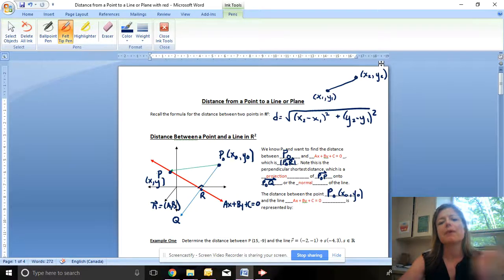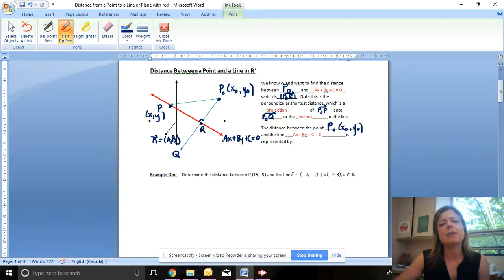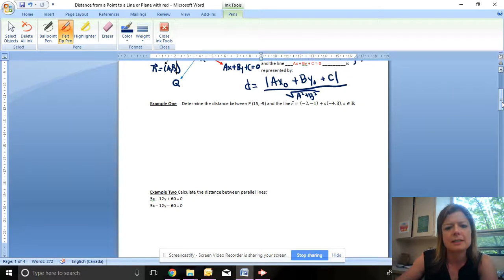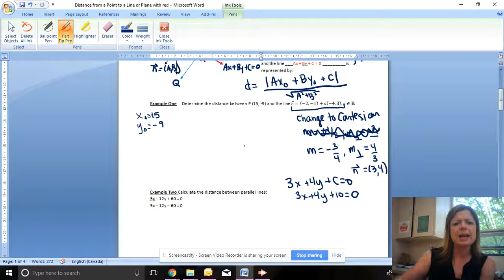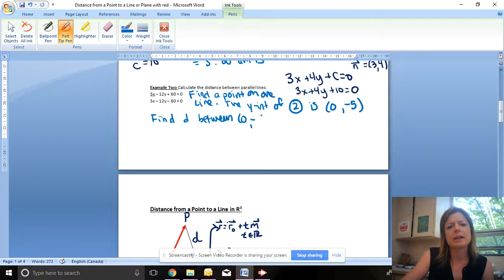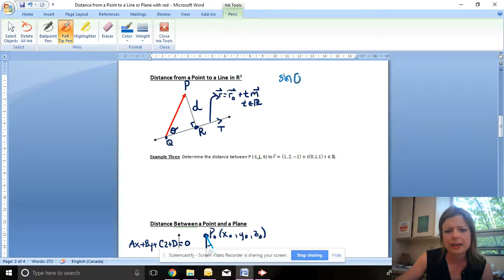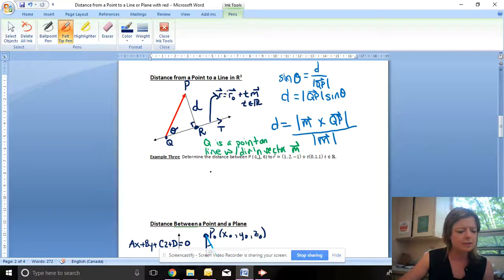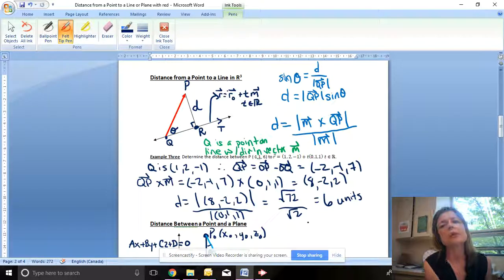Distance from a Point to a Line